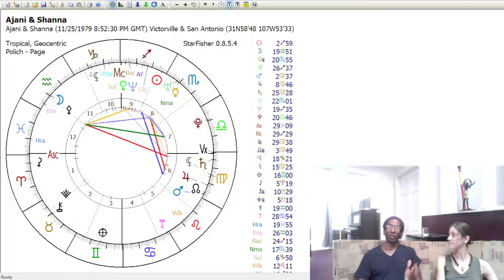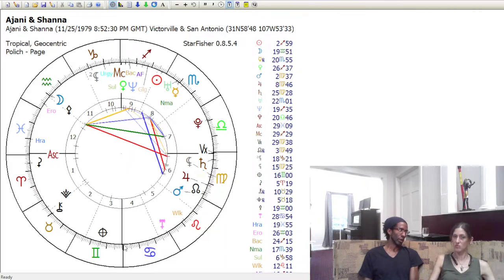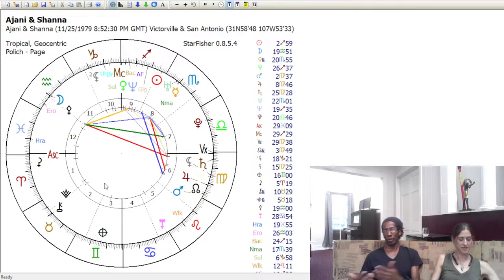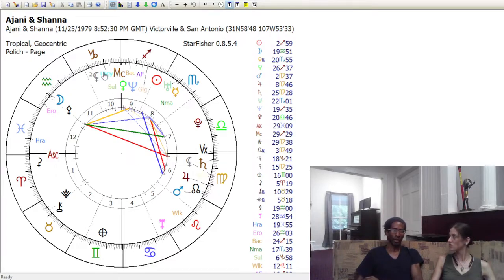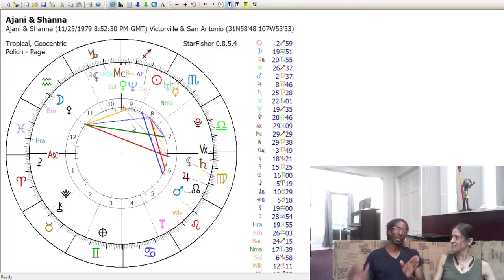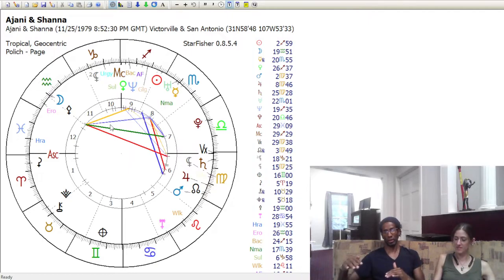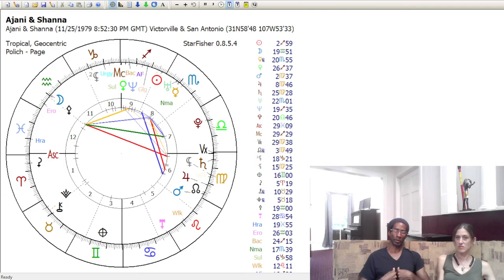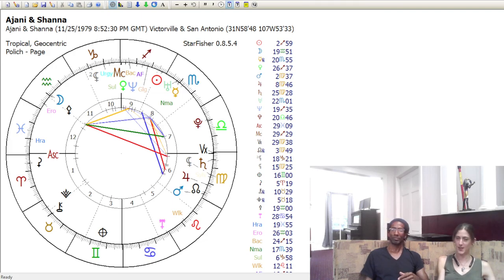Ajani & Shanna explain relative charts with an example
00:00 - Introduction, when to use relative charts
01:55 - Adding extra asteroids
03:50 - The six axes of the relative chart
        4:15 Midheaven
 5:26 Imum Coeli
 6:24 Descendant and Ascendant
 7:16 Vertex
08:47 - duodecanate placement
10:38 - Part of Fortune
12:35 - Connectedness asteroids
 12:41 103 -  Hera
 13:38 3 - Juno
 14:30 When things aren't conjunct
 17:00 2063 - Bacchus
 17:50 10072 - Uruguay
20:00 - Astrohacking the relative chart
20:42 - Moon, keeping it smooth
27:36 - Sulamitis for rising in the world
30:30 - Brambilla
35:34 - If you have negative asteroids